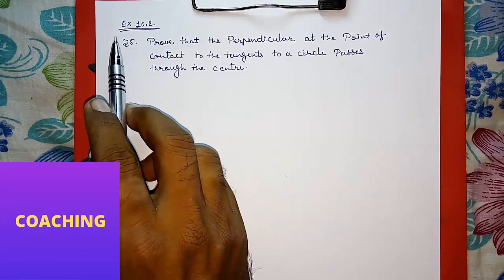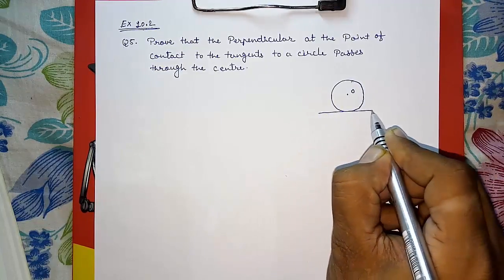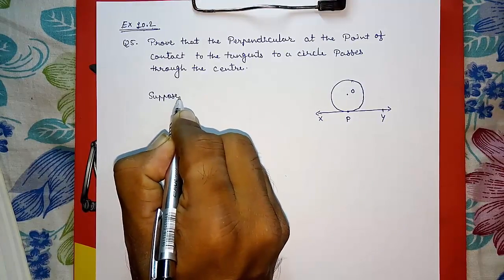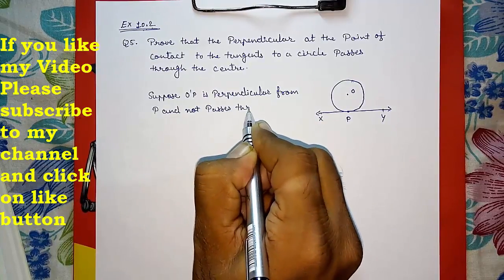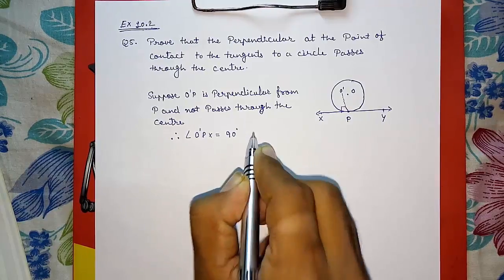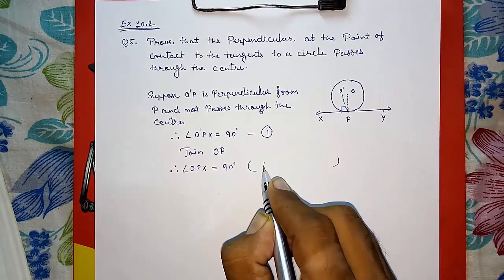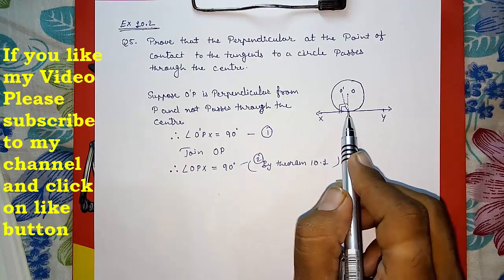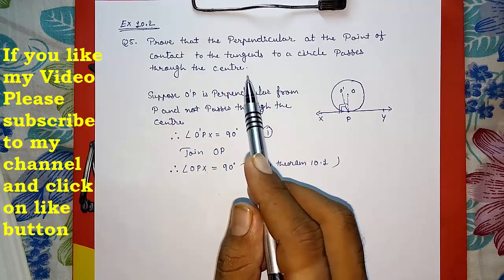Exercise 10.2 Q5, ll Cbse class 10 Maths Chapter 10 circles